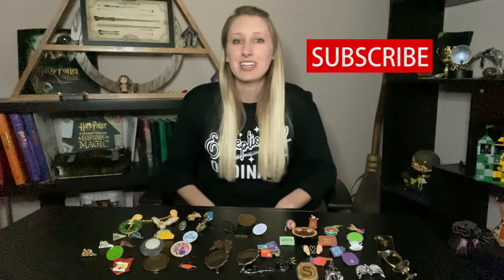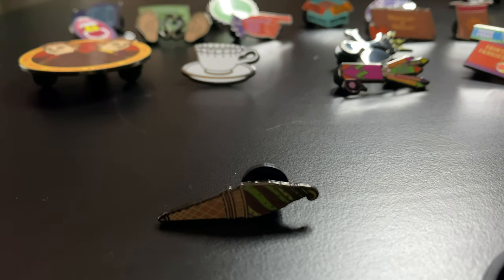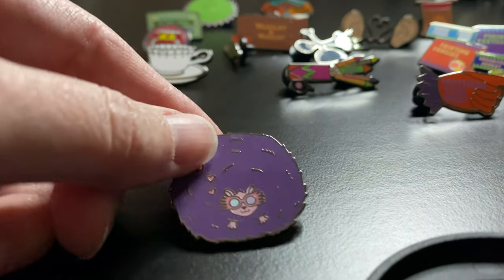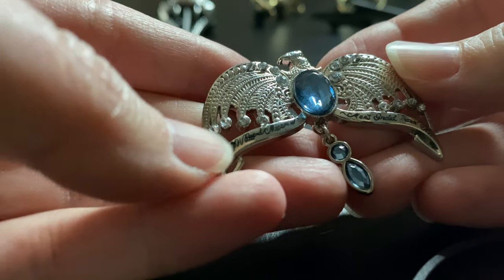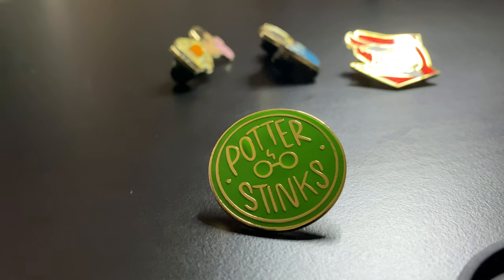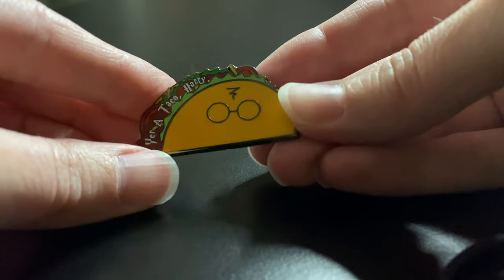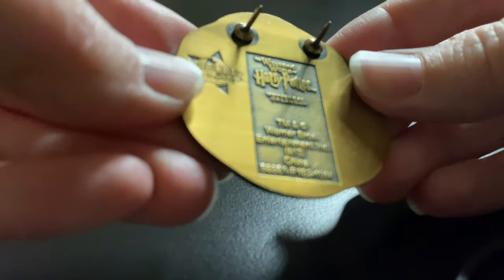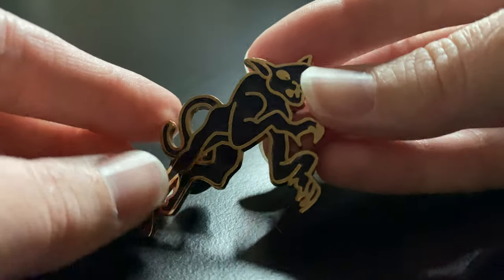Harry Potter Pin Collection!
Hello Potter friends!
This is a video of all my current Harry Potter pins. Just in the last few months I started collecting these and cannot stop! I hope you enjoy the video.